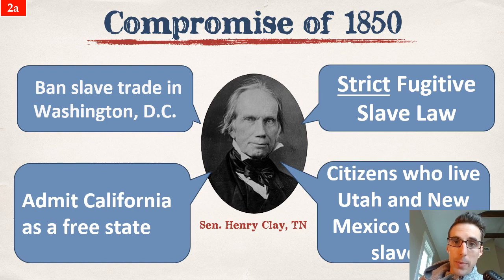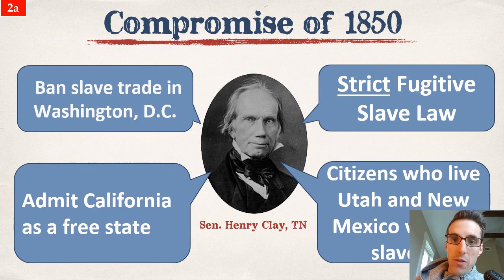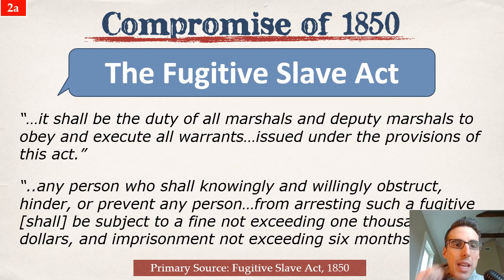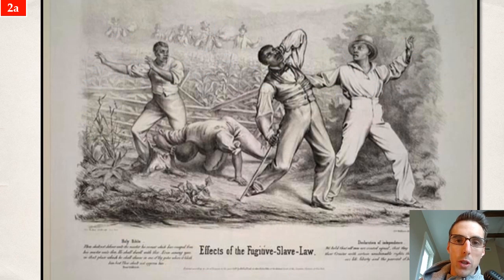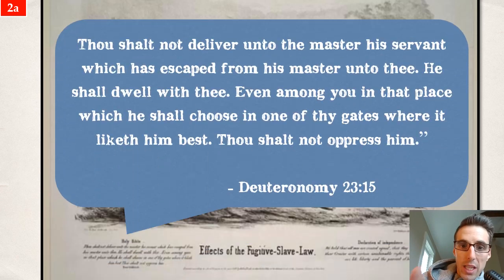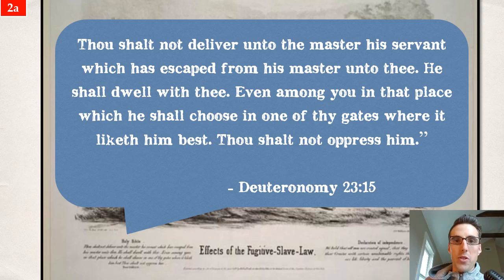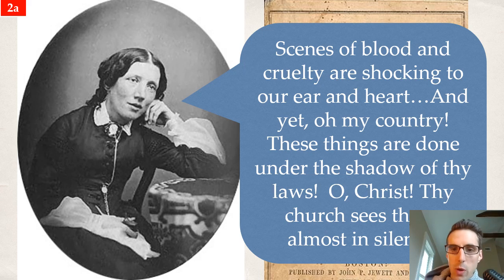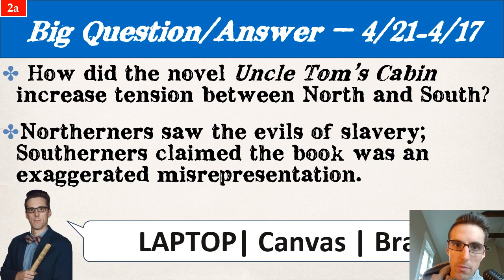Lesson #4 - 2a - Uncle Tom's Cabin [CAUSES OF THE CIVIL WAR]